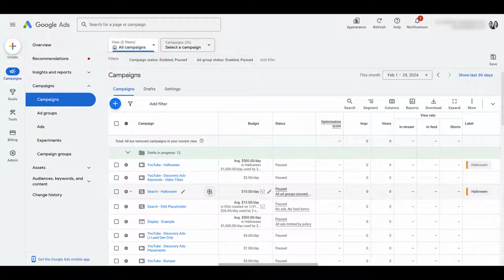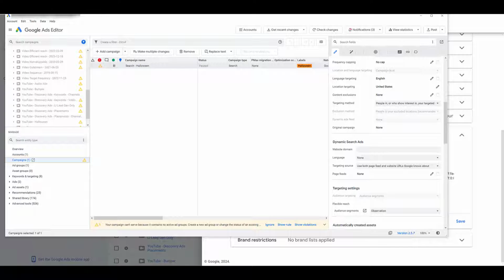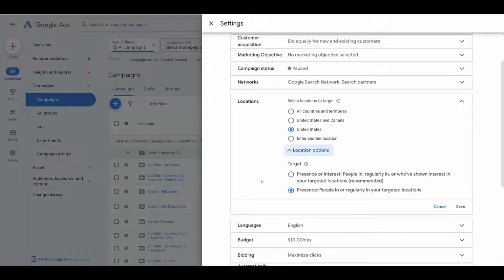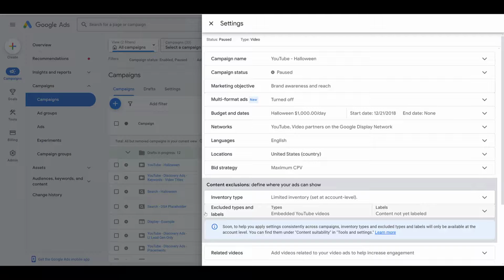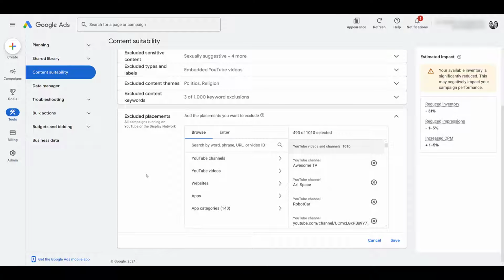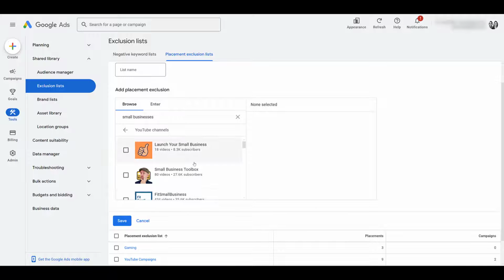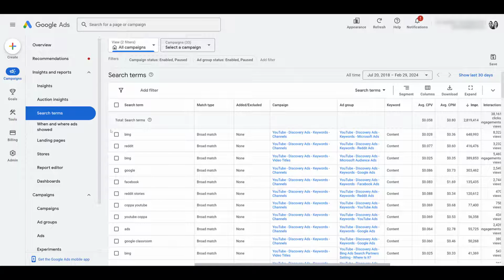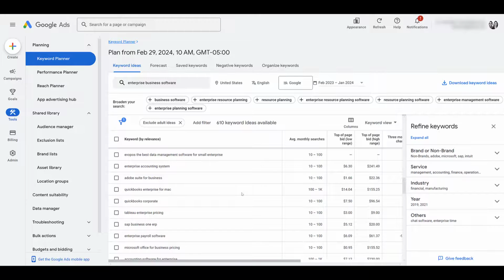5 Ways to Exclude Irrelevant Users in Google Ads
We feel that excluding the wrong users from seeing your ads is equally as important as finding the right targeting options. So in this video, we'll walk through the five main ways we like to exclude irrelevant users from interacting with our Google Ads campaigns.

0:20 - Common Scenario With Clients That Require Exclusions
1:21 - Adding IP Exclusions to Google Ads Campaigns
2:24 - Limitations with IP Exclusions
3:36 - Excluding Users by Location Targeting in Google Ads
6:15 - Content Suitability Controls in Google Ads
8:13 - Excluding Individual Placements from the When and Where Ads Showed Report
9:04 - Placement Exclusion Lists for Bulk Exclusions
10:26 - Negative Keywords for Excluding Poor Search Terms in Google Ads